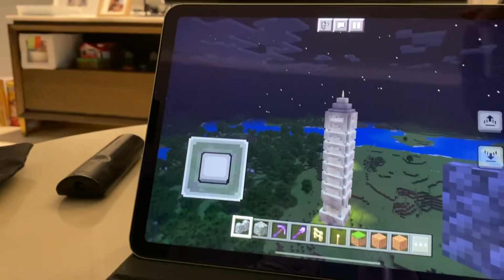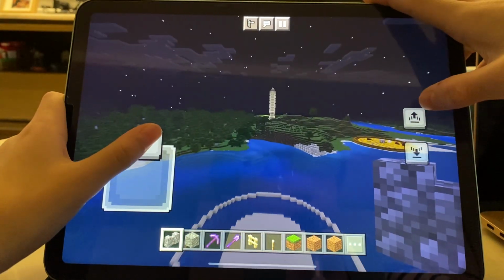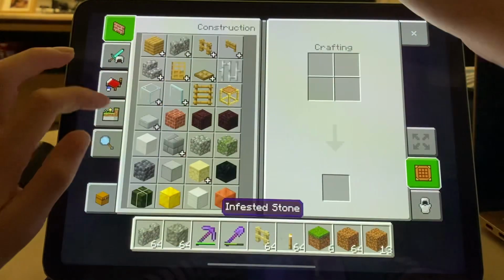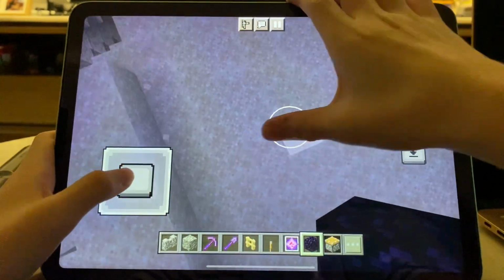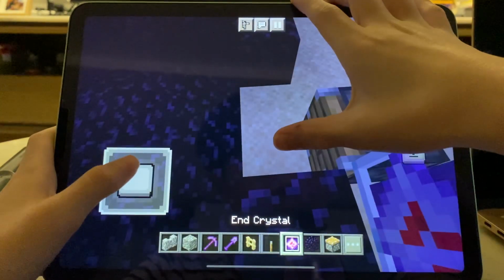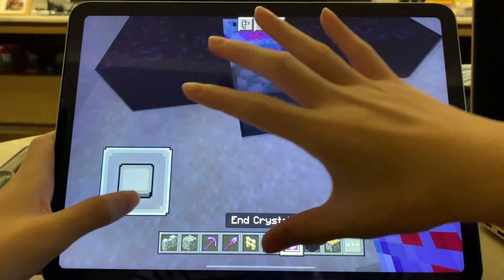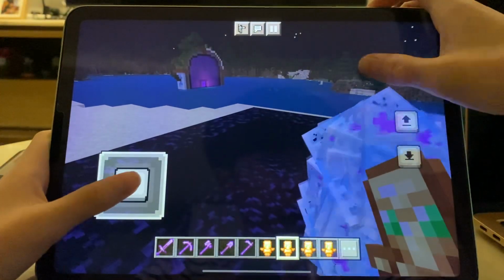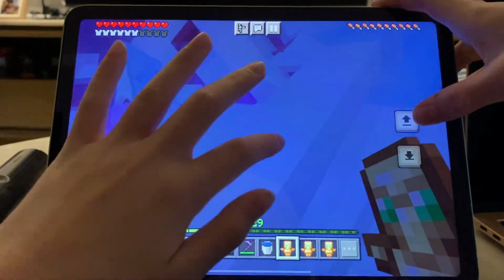I built Taipei 101 World Trade Centre in Minecraft Survival!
I knew that I really miss Taipei so much. But what I see amazing is the Taipei Observatory. So today we are going to build one in minecraft survival so i can see the whole minecraft world

Watch the Two Seasons Here

This is Episode 13 of Season 2